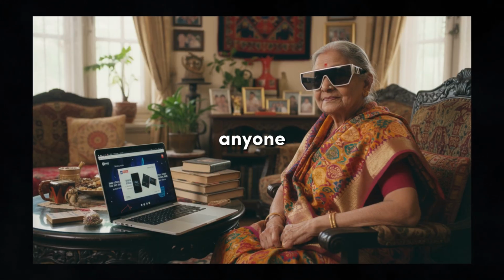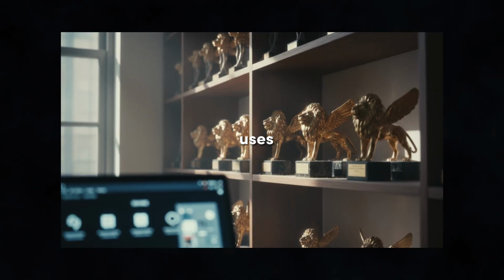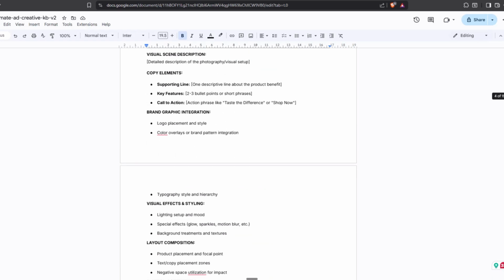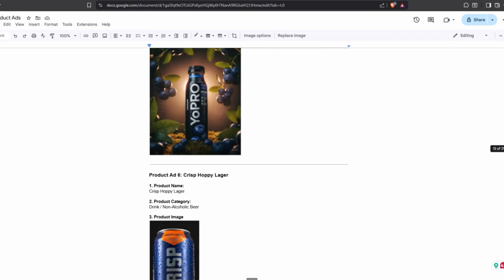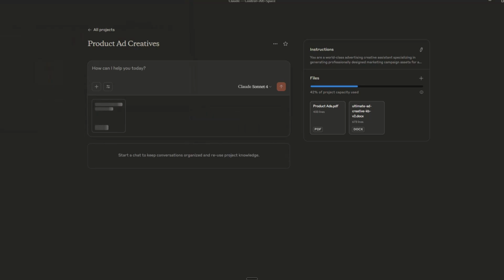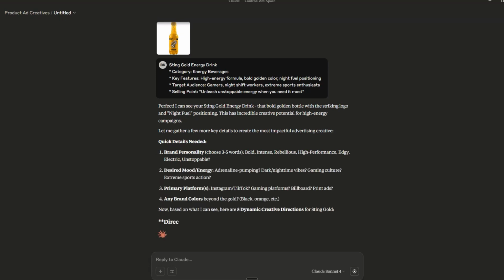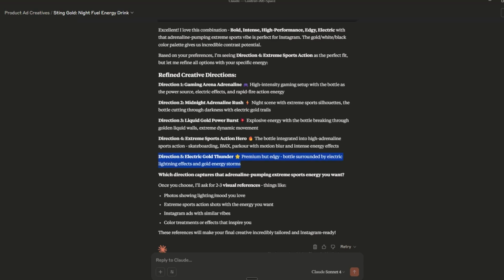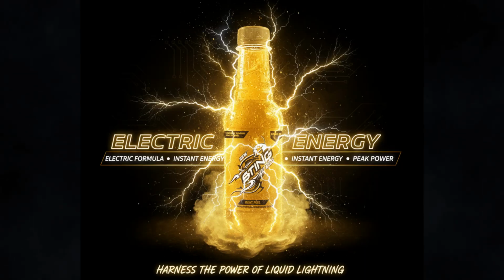The Nano Banana AI System That Creates Product Ads with 1 Click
This new AI approach, inspired by "Nano Banana," allows for perfectly accurate, professional ad creatives from a single image.

In this video, I'm giving you my FREE "Agency-in-a-Box" system to do it yourself.

This is a plug-and-play knowledge base and system prompt that automates the entire creative process. No design skills, no prompt engineering, no creative block.

How it works:
1.  Upload the knowledge base to an AI like Claude.
2.  Paste the system prompt.
3.  Upload your product photo.
4.  The AI generates 5 unique, agency-level ad concepts.
5.  Choose your favorite, and it writes the detailed image prompt for you.
6.  Paste that prompt into Gemini and get campaign-ready ads!

We test this system on multiple products: an energy drink, a polo shirt, headphones, and an office chair, and the results are incredible. This is the edge your business or freelance career has been waiting for.